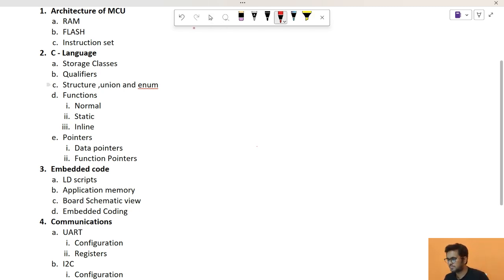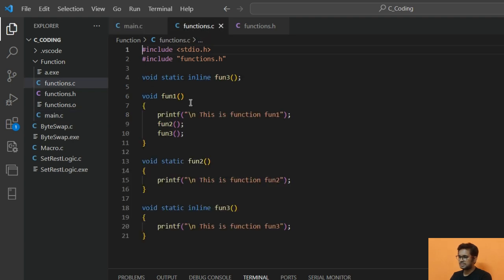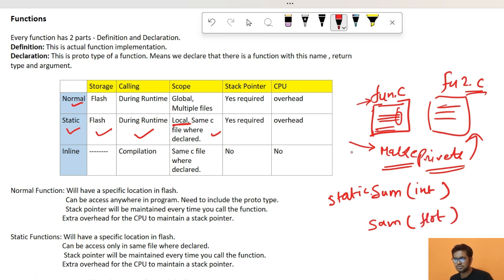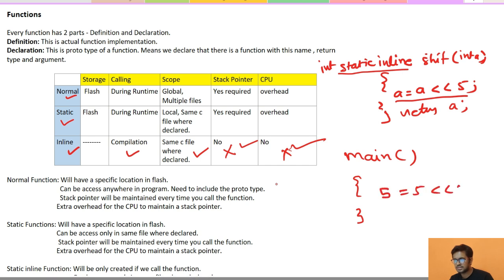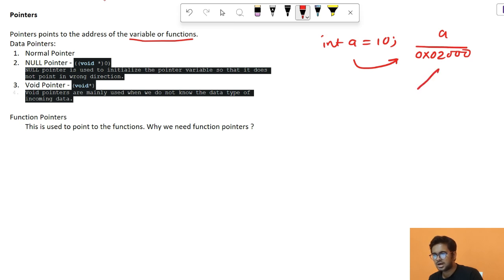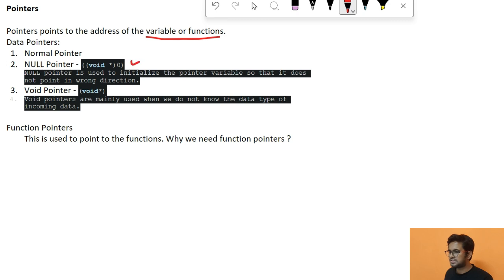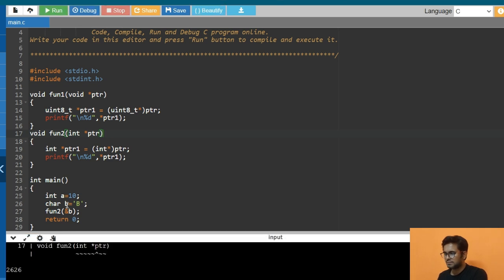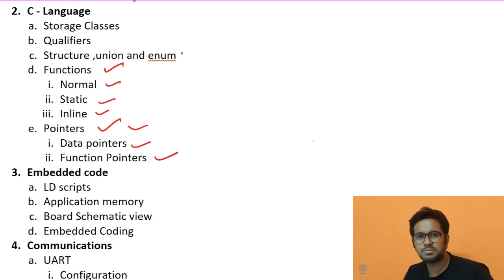Static Functions|| Inline Functions|| Pointers|| Function Pointers|| PART-3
This video will give the details on different types of Functions like static , inline and normal functions. This also gives details on pointers and function pointers.
The video is prepared from interview and learning perspective.